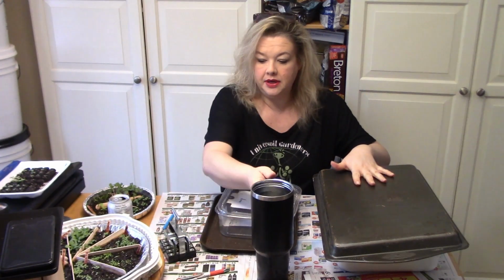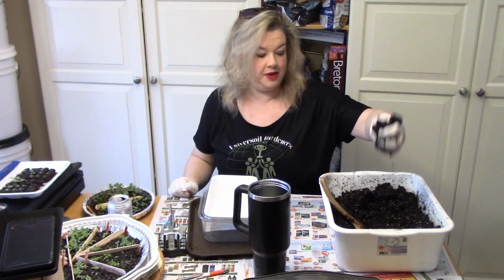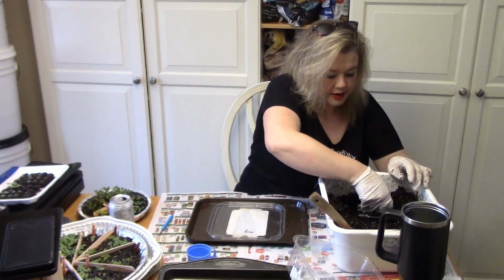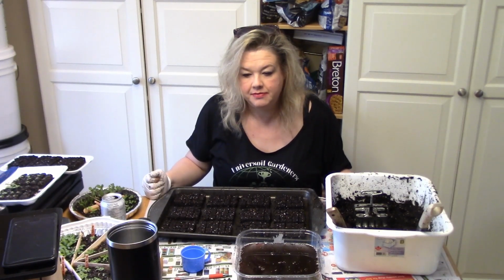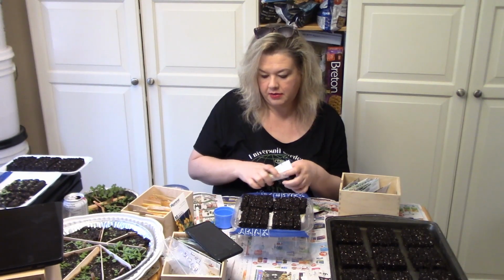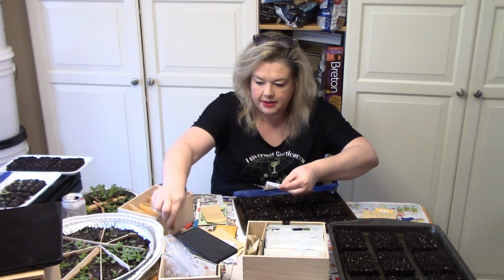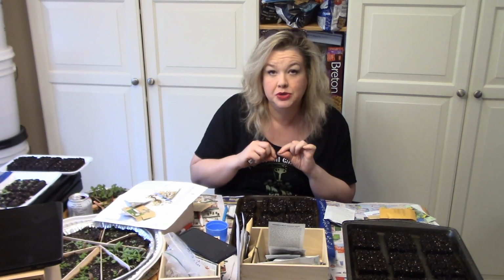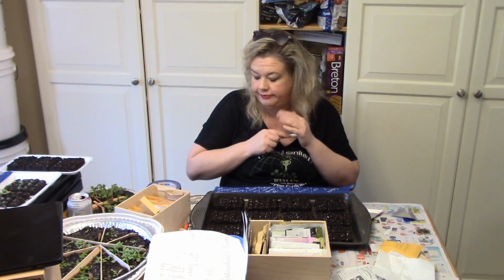Micro Dwarf Tomatoes, Herbs & More Flowers getting started Week 7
This is my second round of seed starting, here's week 1 if you want to see what's already growing.